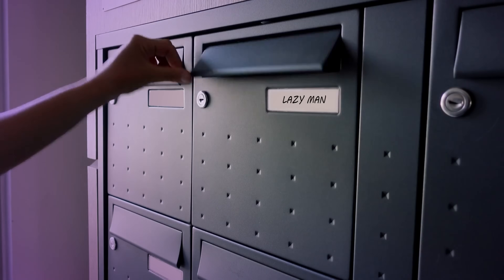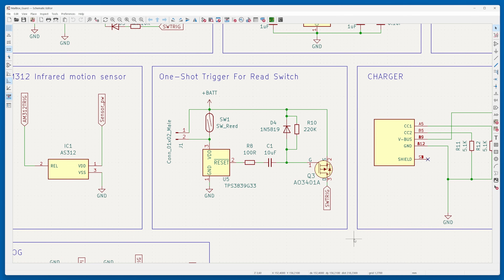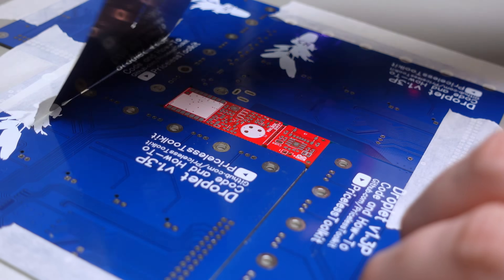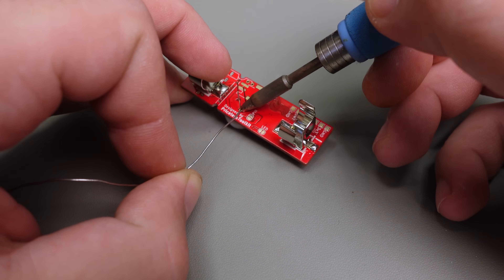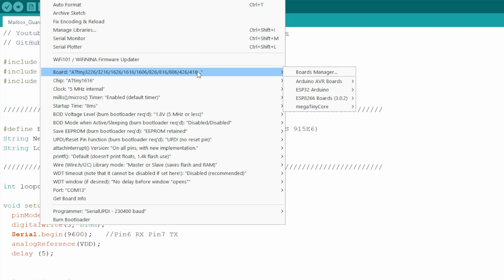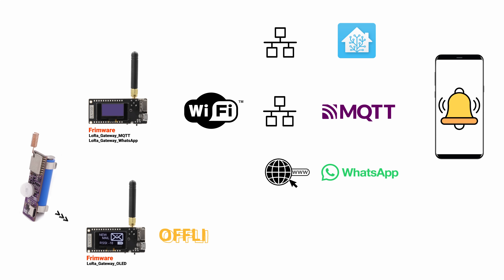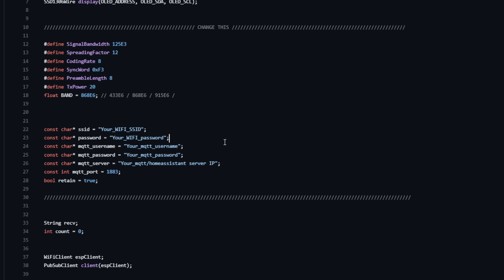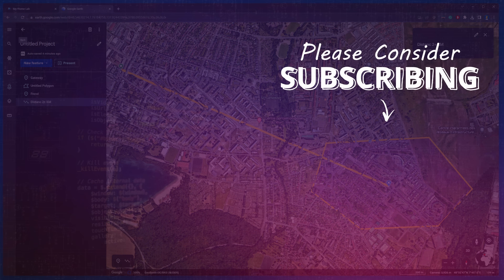IoT Mailbox Guard for Home Assistant. Defends Against Parcel Thefts!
Hi guys, The Mailbox Guard is a compact and energy-efficient device equipped with an infrared motion detector and the option to connect a reed switch. It's suitable for use as a mailbox sensor or a general-purpose motion detector. Engineered to transmit signals upon detecting motion or door opening, it provides the convenience of receiving notifications directly on your phone, including Home Assistant integration, MQTT, WhatsApp, and an offline option. With the flexibility to separate the charger component, this sensor offers adaptable usage. It comes in various gateway versions. Explore pre-assembled solutions on my website.

If the product is currently out of stock, don't worry! You can place a pre-order, and I'll make sure to ship your order within 15-20 days "This time is for assembling a new batch". Your patience is greatly appreciated, and we're working hard to get the product to you as soon as possible.

Mini Hot Plate
⚠️ Mini Hot Plate Requires "Power Delivery (PD) Charger" ⚠️

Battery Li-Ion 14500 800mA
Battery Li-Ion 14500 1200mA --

# My Equipment #

Soldering Station AIXUN T420D
Mini Hot Plate
Reflow oven T-962A+